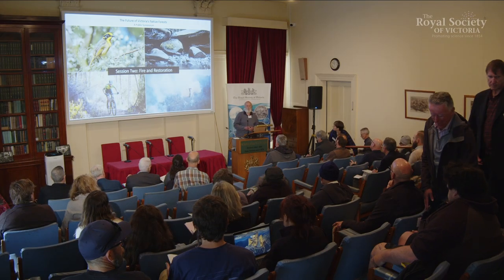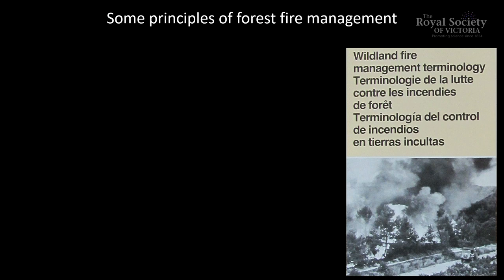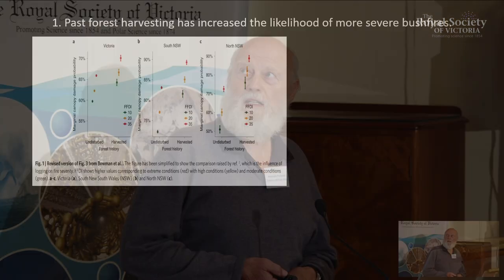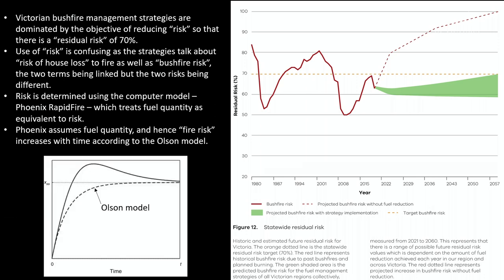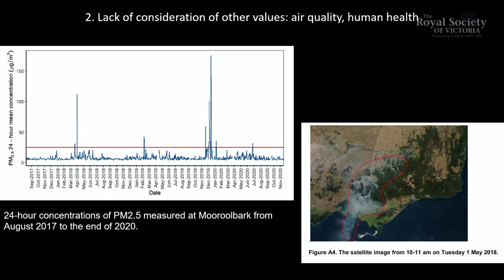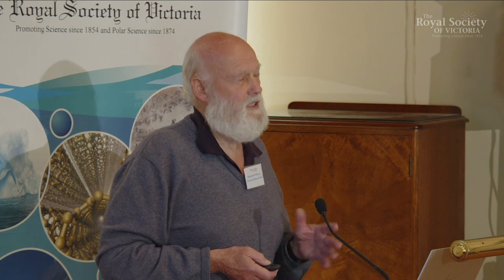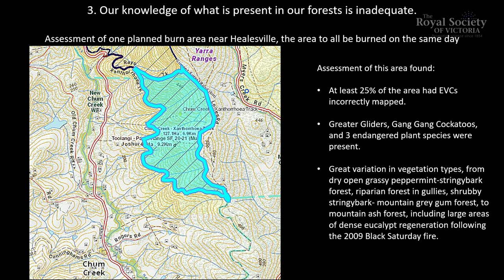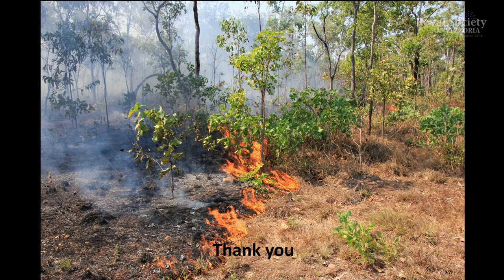Fire Management for Multiple Forest Values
Native forests have many social, ecological, and economic values that must be considered in their management. Forest fire management has certain basic principles which have not always been followed in Victoria, where such management has almost exclusively focused on fuel reduction, primarily by prescribed burning. Many forest values have been neglected, and consequently lowered. Past timber harvesting and fire management activities have resulted in relatively high flammability forests. Both the practice and the tools used for forest fire management need improvement. These issues are discussed and recommendations made to improve fire management so that it considers all forest values.

About the speaker:

A/Professor Emeritus Michael Feller has taught university forest fire science and management courses for almost 30 years, conducting research both in Eucalyptus forests in Melbourne’s Maroondah water supply catchment and in forests throughout British Columbia. Based @UBC's Department of Forest and Conservation Sciences, his British Columbian research included studies of forest fuels, forest fire and prescribed burning ecology, with many studies of slashburning effects on vegetation, soils, and water. During the last 10 years he has participated in citizen science studies in Victoria, including fuel assessment in the dry Central Highlands forests.

Produced by the Royal Society of Victoria for "The Future of Victoria's Native Forests: A Public Symposium" with the support of the Alluvium Foundation.